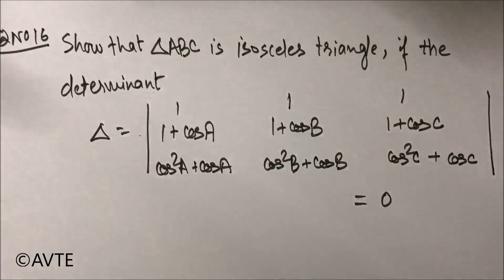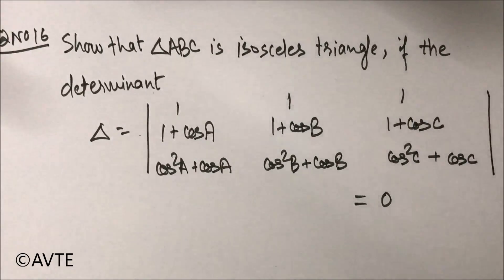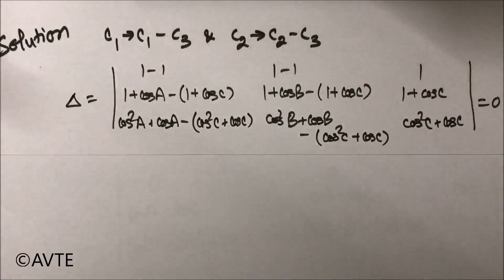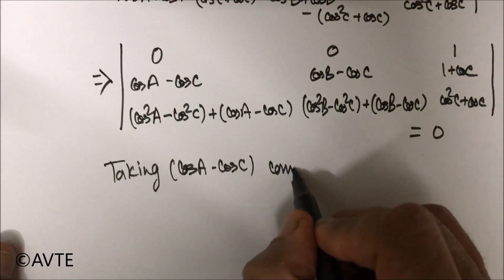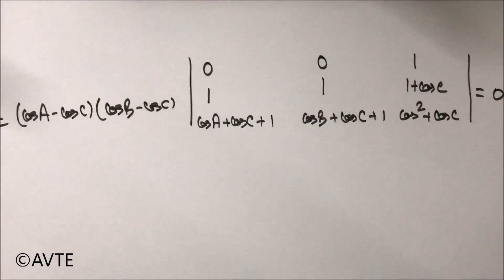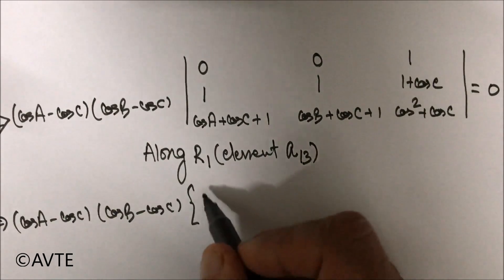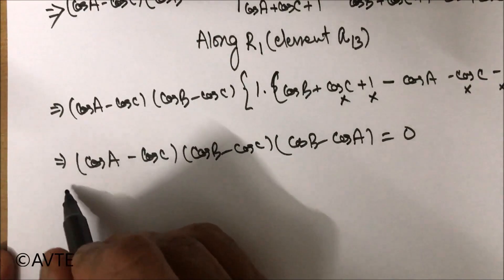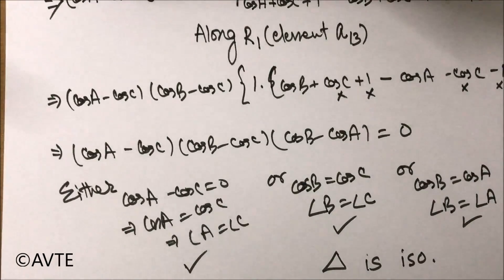DETERMINANT EXAMPLAR || CBSE/StateBoards ॥ ट्वेल्फ्थ मैथ्स के इम्पोर्टेन्ट प्रश्न ॥